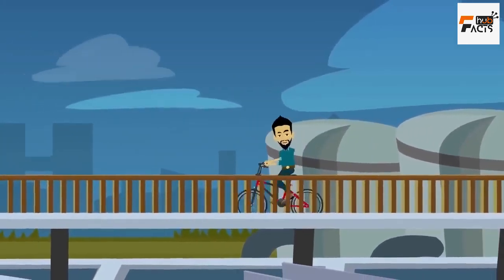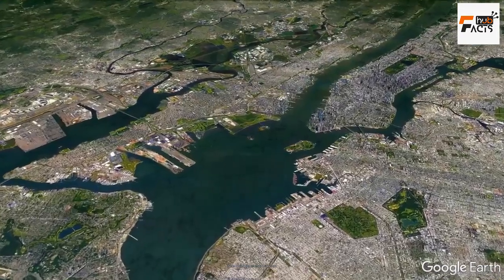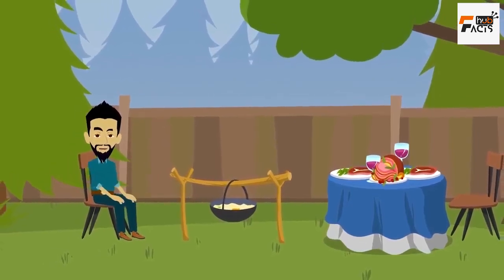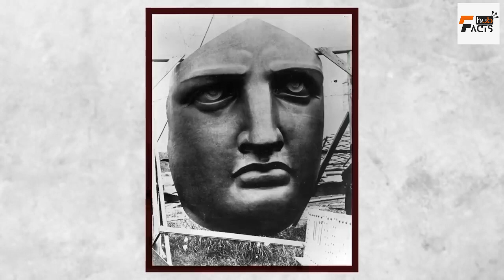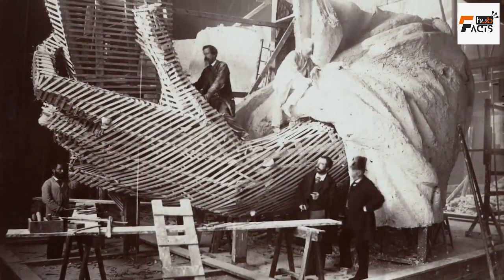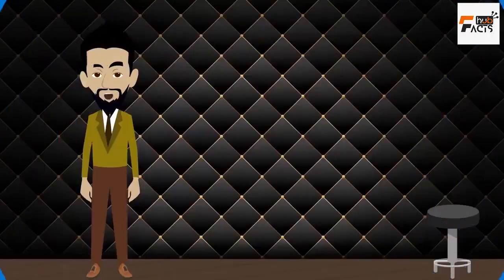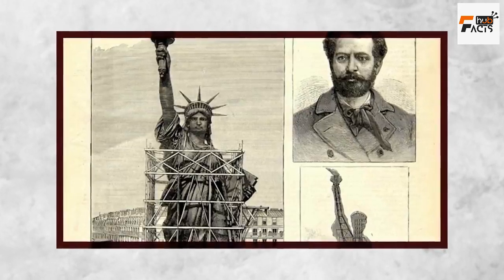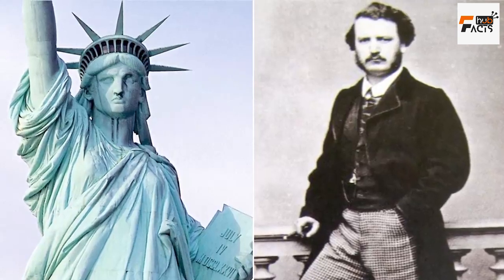The Real Story Behind the Statue of Liberty 🗽 in English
Discover the fascinating history and deep significance of the Statue of Liberty, one of the most iconic monuments in the world. In this video, we explore how it was built, what it truly symbolizes and the inspiring story behind its creation.

 Topics Covered:
 • When and why the Statue of Liberty was built
 • The meaning behind its design
 • Hidden facts you didn’t know
 • Why it remains a symbol of freedom today